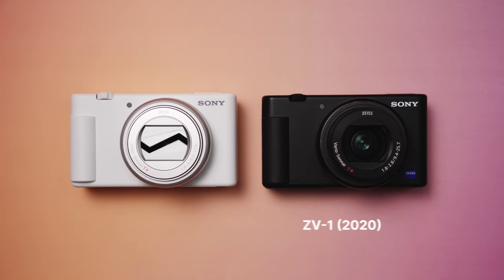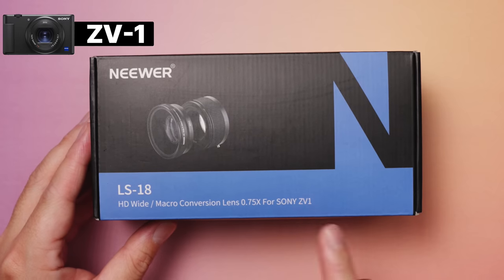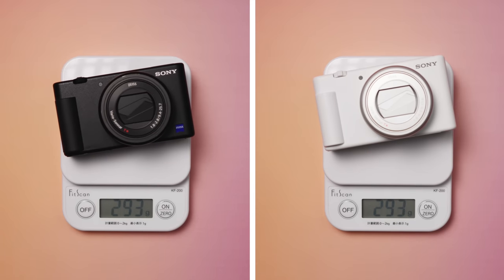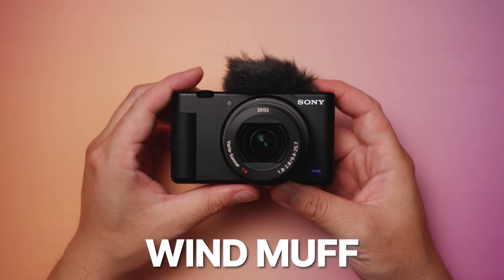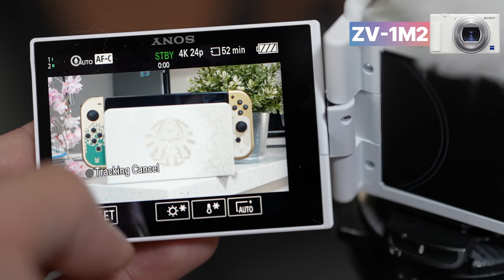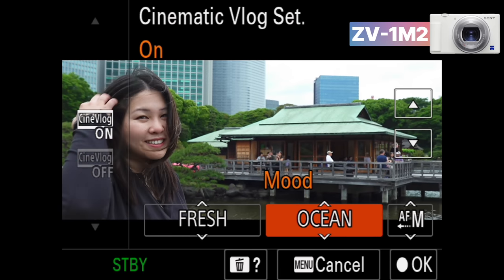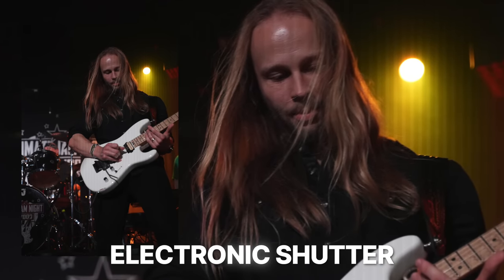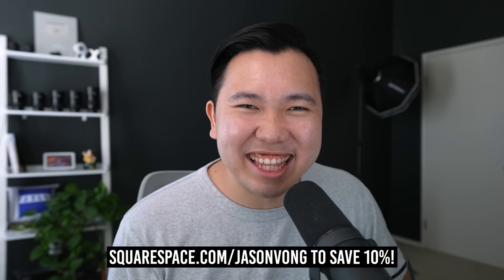Sony ZV-1 II VS ZV-1 + Wide Angle Lens | Which Should You Buy?!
Pre-order BH

Sony ZV-1 II BH
Sony ZV-1 OG BH | Amazon
Neewer Wide Lens Converter for OG ZV-1 (Amazon)

00:00 ZV-1 BLACK & ZV-1 II WHITE
00:11 Join my DISCORD & FACEBOOK
00:19 ZOOM TEST Lens Comparison
00:55 Aperture Change
01:21 Low Light Comparison
01:43 Wideness Comparison: 24mm VS 18mm
02:03 Wide Angle Adapter for ZV-1
02:28 Wide Angle Converter VS ZV-1 II
03:11 Stabilization Comparison
04:06 Physical Differences
05:00 Mic Comparison
06:21 Multi-Interface Hotshoe: Any different?
07:06 Menu Differences
07:23 New Touch Support on Mark 2
07:45 Mark 2 is CASUAL, BEGINNER, & ACCESSIBILITY FRIENDLY
08:45 LCD Screen Quality
09:00 Video Quality, Frame Rate, & Codec
09:13 HFR VS S&Q
09:47 Color & Skin Tones Comparison
09:55 NEW CineVLOG Feature
10:37 Recording Test & Overheating
11:33 AutoFocus Comparison
12:07 Photo Mode Comparison
12:42 Price & Should You Upgrade as a ZV-1 Owner?
12:25 Should You Get It if you don’t own an old ZV-1?
13:51 Love what I do? Here’s how you can support the channel!